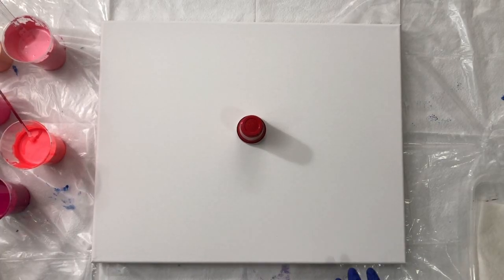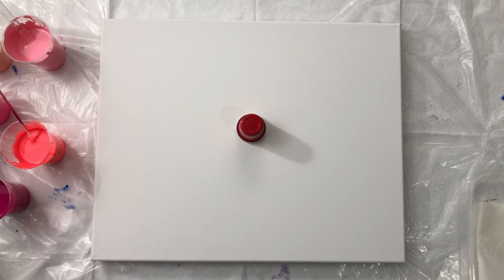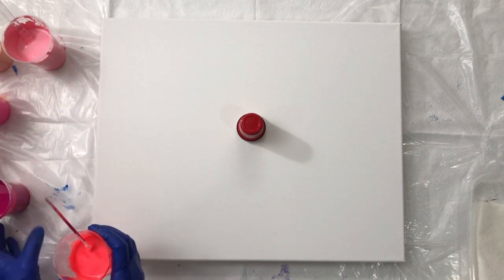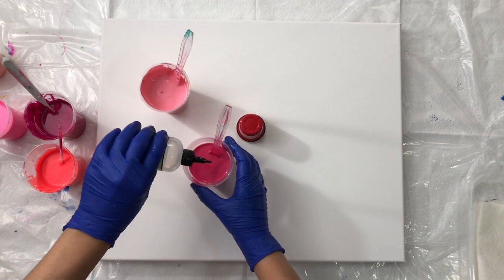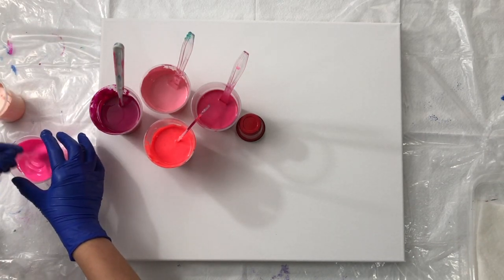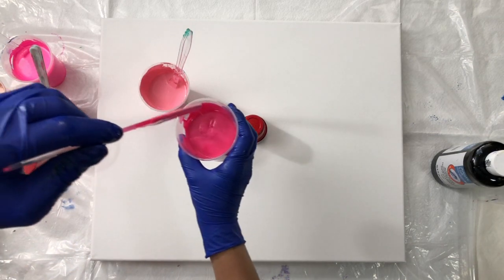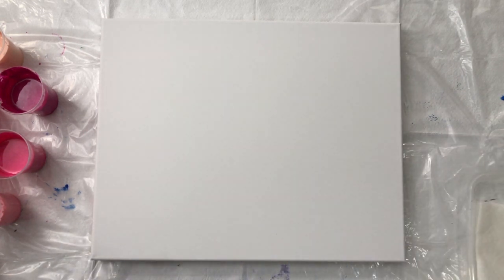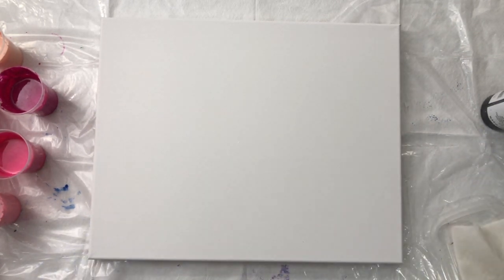Easy Swipe Technique Acrylic Pour Painting for Beginners -Fluid Art / Breast Cancer Awareness Month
My Story:
        You will never now the pain until it happen to YOU. It was July of 2017 when I was diagnosed with Stage 4 Lobular Carcinoma Breast Cancer in which it called Invasive lobular carcinoma too. The cancer spread also in different part of my bones that's why they diagnosis of the doctor it's a Metastatic type of cancer too.
      I am in active chemo pills and bone injection treatment everyday that is another form of chemo in which it target too the cancer in my bones. I have a team of doctors that taking good care of me. I'm getting better each day and thru Painting I able to manage all the stress and avoid to be depress.
   GOD is so good we just need to have FAITH and TRUST to him.

FOR THIS POUR I USED THE FOLLOWING :
   16" x 20" Level 1 Canvas
   Paper towel (3parts)
   Liquitex Basics Quinacridone Magenta
   Liquitex Basics Fluorescent Pink
   Liquitex Basics Fluorescent Red
   Liquitex Basics Fluorescent Rose Pink
   Artist's Loft Brilliant Magenta
   Artist's Loft Portrait Pink
   Artist's Loft Mars Black
All Paints are mixed with 3 parts Floetrol and 1 part paint with 3 drops of Treadmill Silicon ( except black)

Please Visit My Painting Website If you wish to buy my Painting And Donate For My Art Supplies @ /Paintings

🎵 Track Info:

Title: Until You're Gone Forever by Johny Grimes
Genre and Mood: Classical + Sad